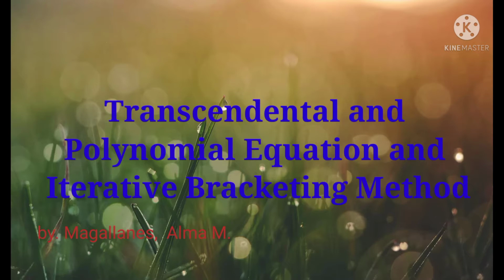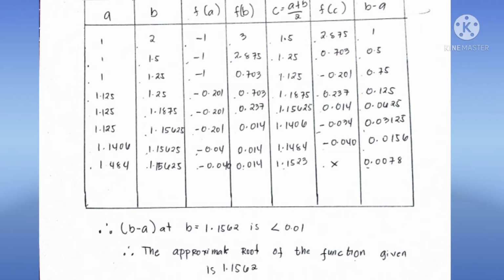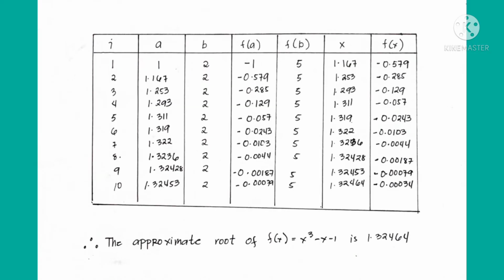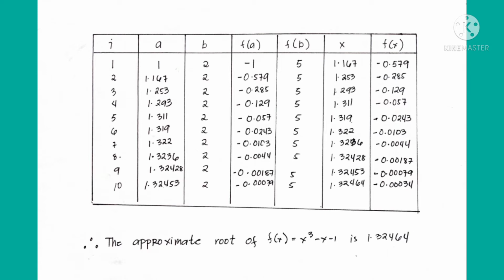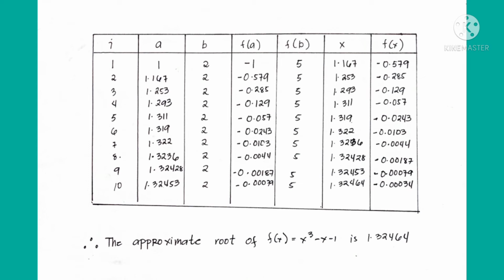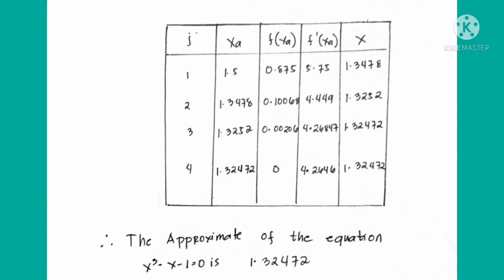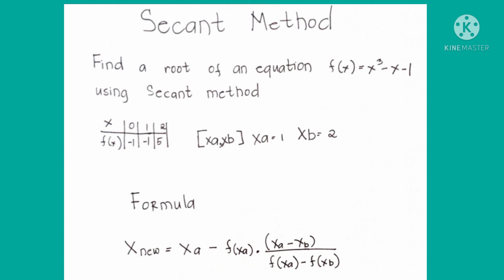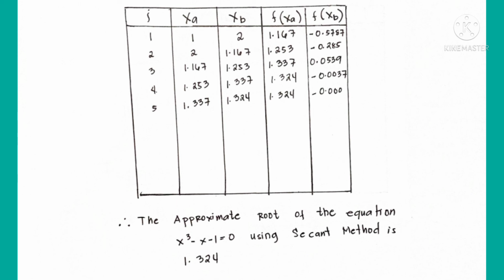Transcendental and iterary bracketing method and non bracketing method